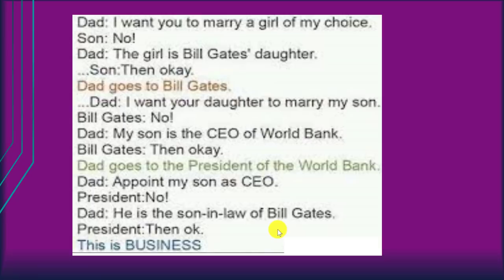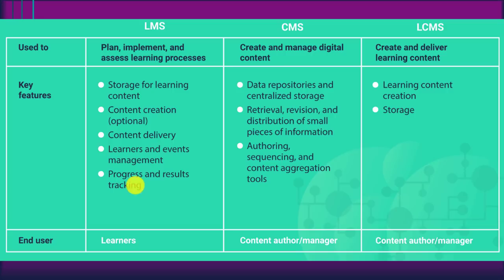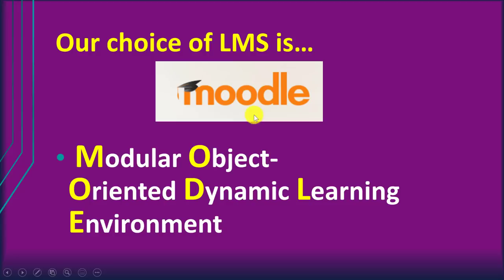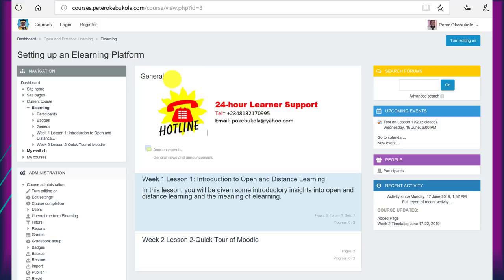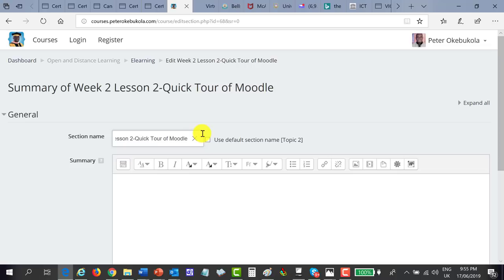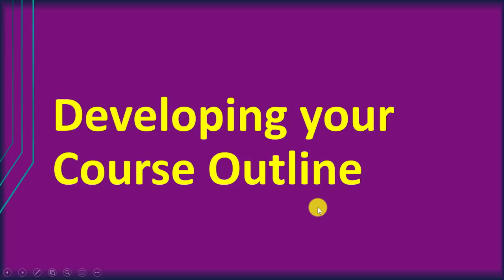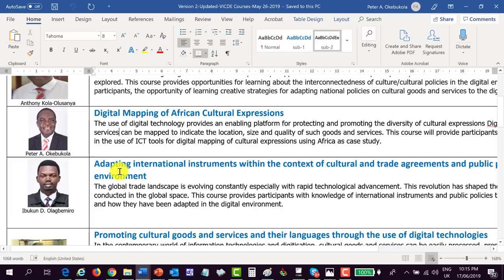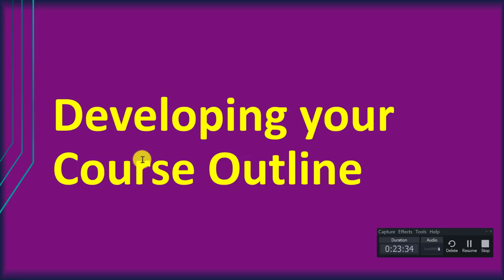2019 Quick Tour of Moodle and Development of Course Outline by Peter A Okebukola